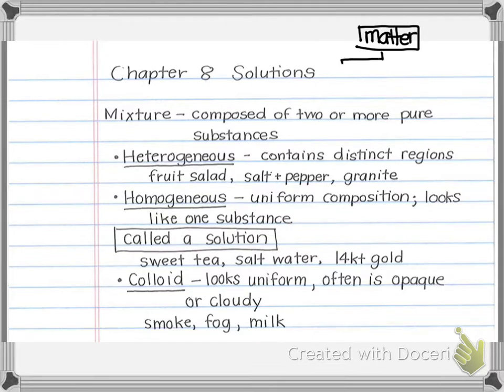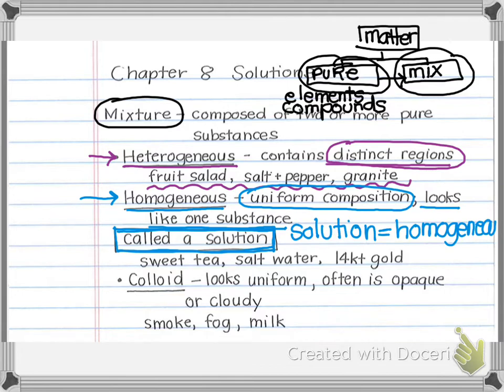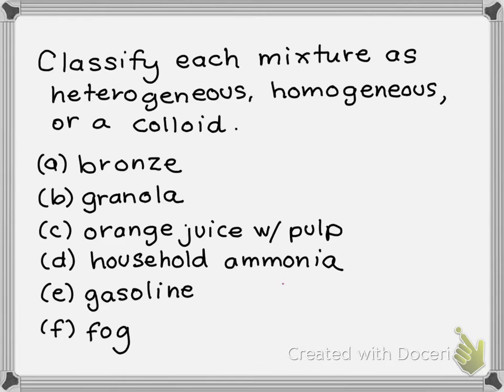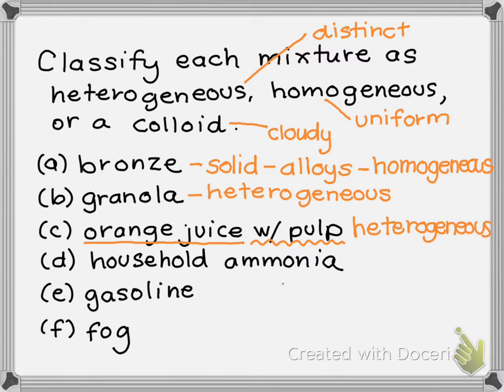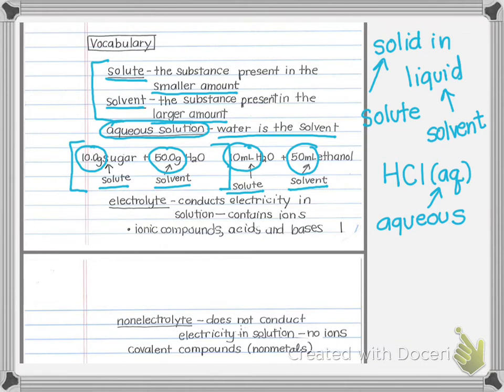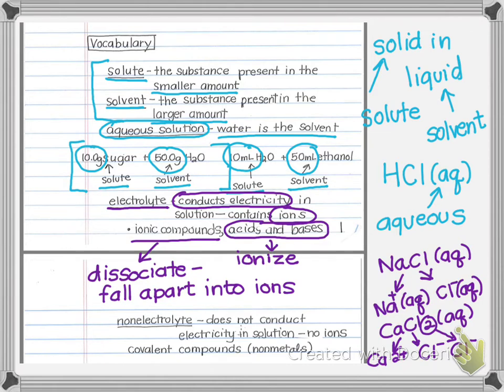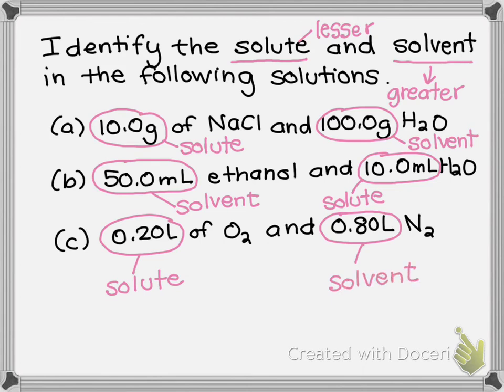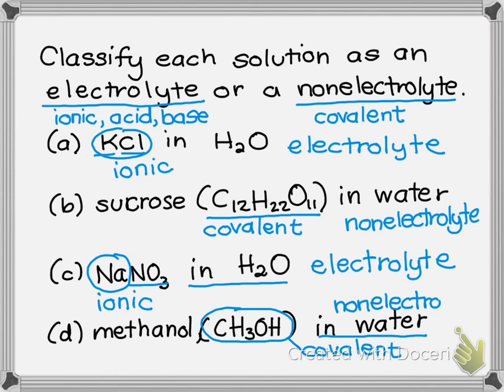CHM 1032 Ch 8.1 Intro to Mixture